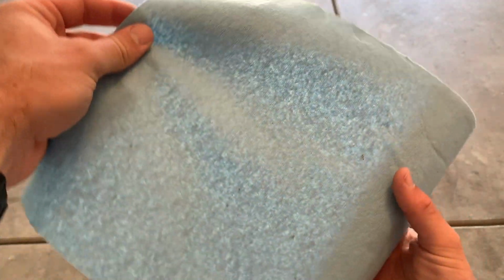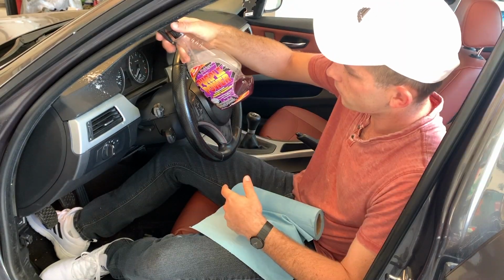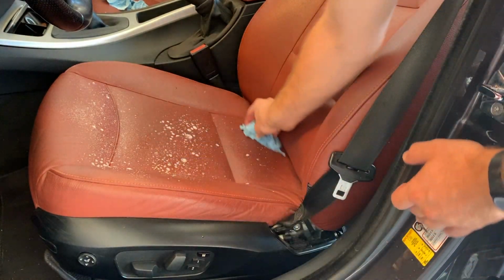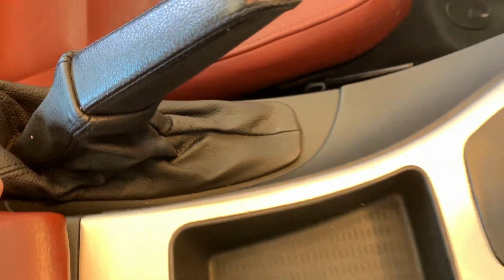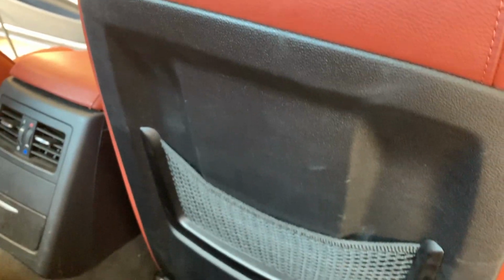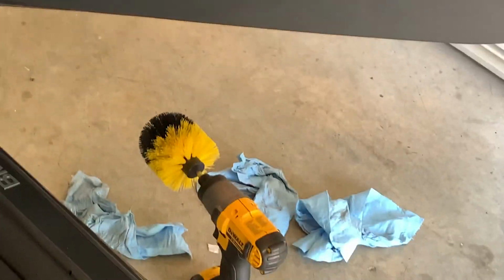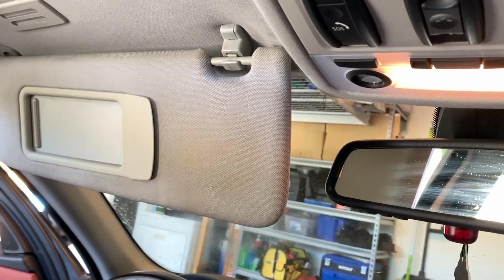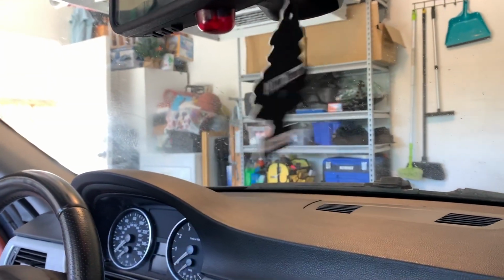HOW TO DETAIL YOUR CAR INTERIOR IN UNDER 30 MINUTES!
Quick little video on how detail your car in under 30 minutes. This was not an entirely thorough clean, it was more meant for if you normally keep your car relatively clean. A full proper detail can take closer to 3 hours maybe more.
Hope you guys enjoyed the video! check out my instagram page for more content!

Also most of the music that I use in my videos can be found on this channel, so be sure to check them out!

HOW TO DETAIL YOUR CAR!
HOW TO QUICKLY DETAIL YOUR CAR!
CAR DETAIL!